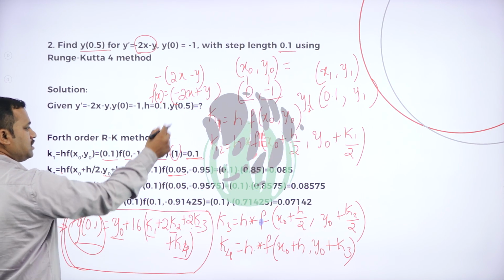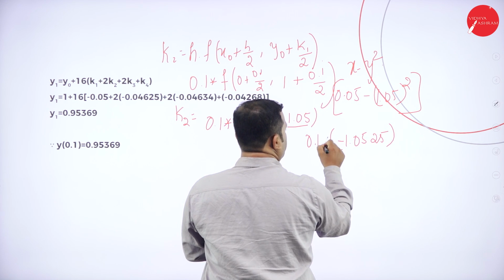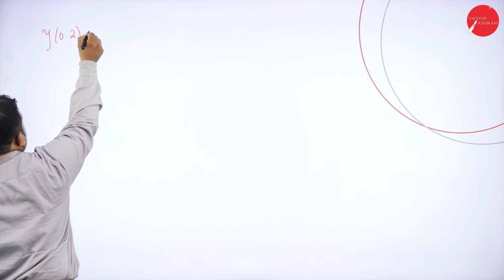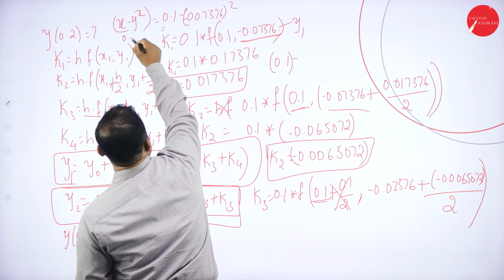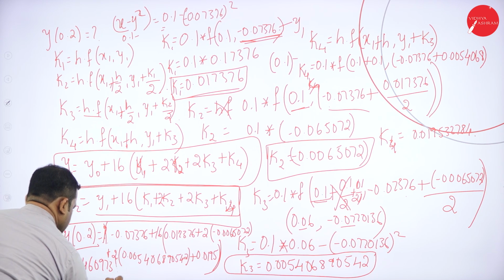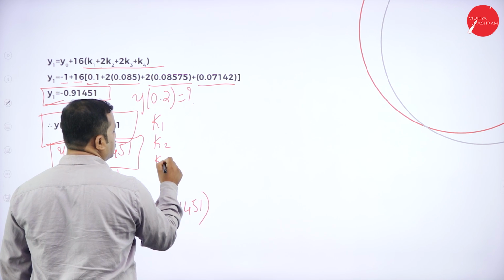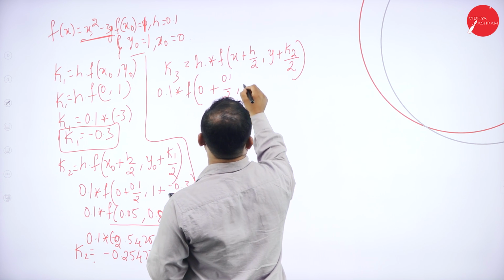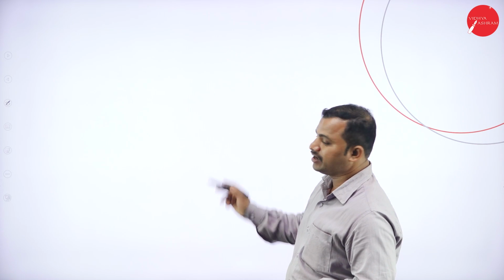DAY 25 | NUMERICAL AND STATISTICAL ANALYSIS | IV SEM | B.C.A | RUNGE KUTTA FOURTH ORDER | L5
Course : B.C.A
Semester : IV SEM
Subject : NUMERICAL AND STATISTICAL ANALYSIS
Chapter Name : RUNGE KUTTA FOURTH ORDER
Lecture : 5